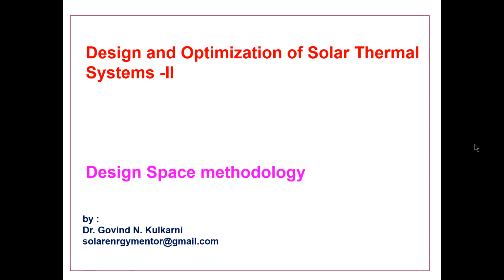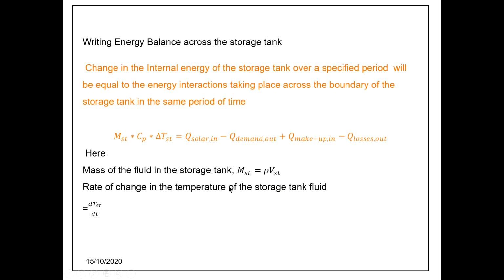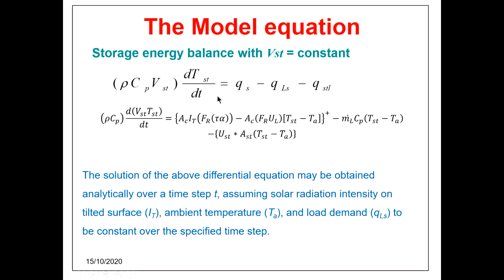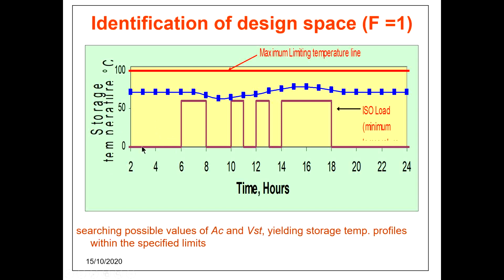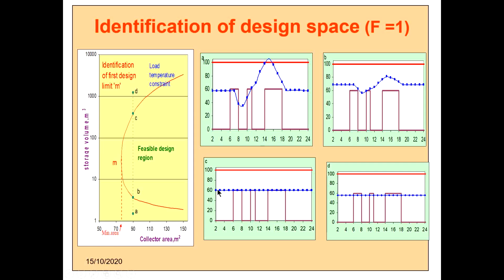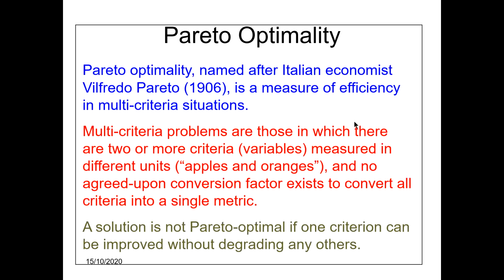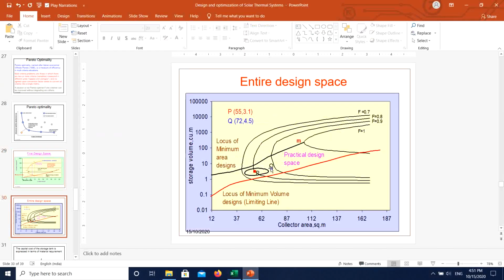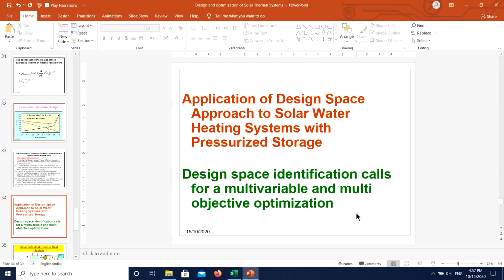Design and optimization of Solar Thermal Systems II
Design and optimization of Solar Thermal Systems by Design Space Approach